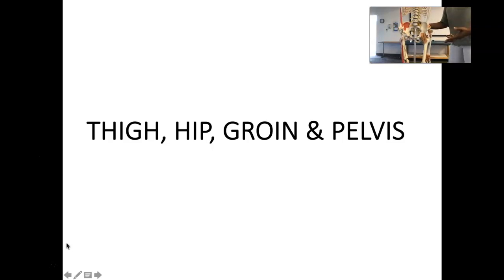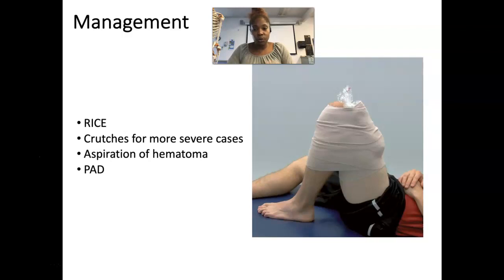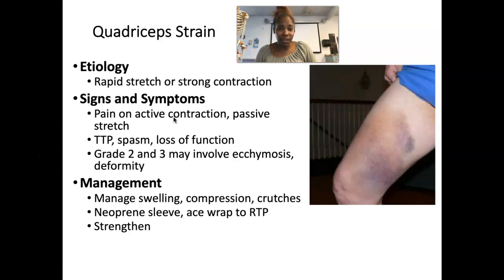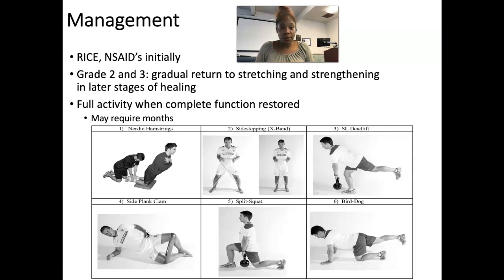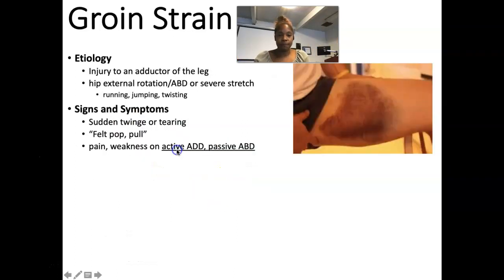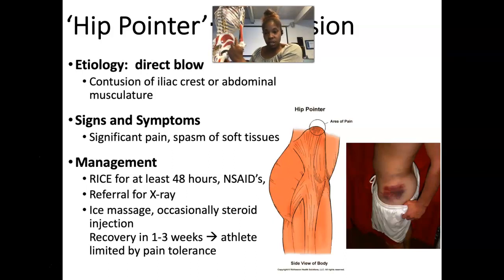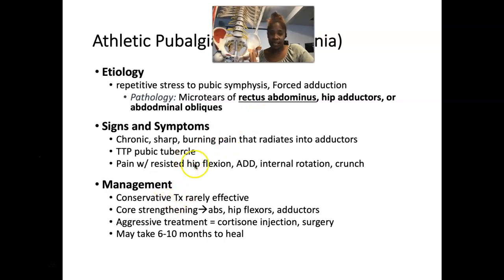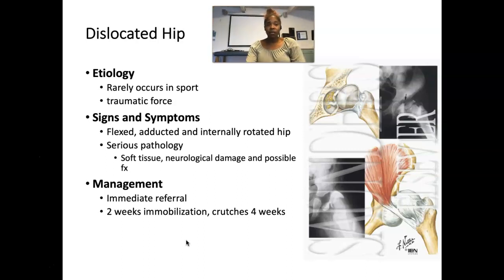Thigh Hip Pelvis Groin